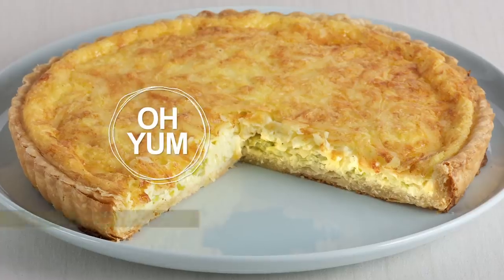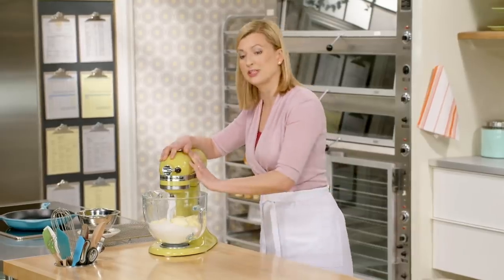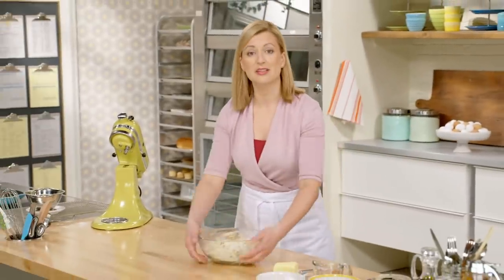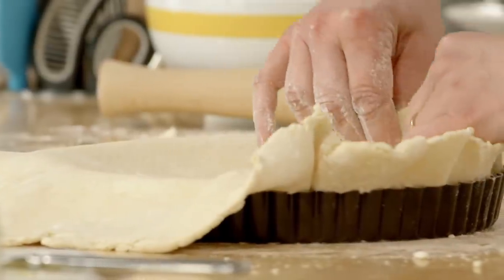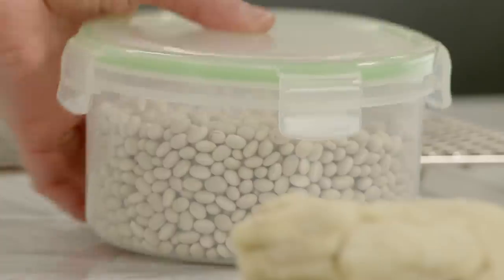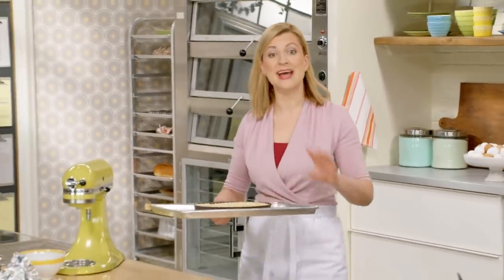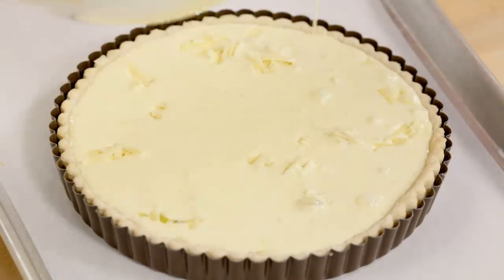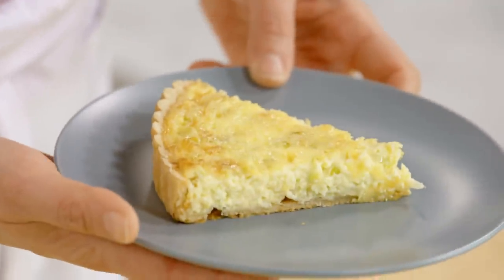Professional Baker Teaches You How To Make QUICHE!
Quiche is on the menu in Chef Anna Olson's amazing kitchen, and she is going to teach you how to make this delicious recipe from scratch! Follow along with the recipes below!

SAVORY PIE CRUST

Yield: Enough for one 2-crust pie

Ingredients

4 cups (500 g) cake & pastry flour
1 ½ tsp (7 g) salt
1 cup + 2 Tbsp (250 g) unsalted butter, at room temperature and cut into pieces
½ cup (125 mL) cool water
2 eggs

Directions

1. Place the flour and salt in a large mixing bowl or in the bowl of a stand mixer fitted with the paddle attachment (food processor not recommended.)  Add the butter and mix with electric beaters (or on medium-low speed) until the butter is fully incorporated into the flour – it will have a sandy texture (the opposite of a conventional North American pie crust technique).

2. Whisk the water and eggs together and add this all at once to the flour.  Mix ONLY until the dough takes on a rough, shaggy texture but does not come together.  Do not shape or handle the dough but place it in a smaller bowl, cover the bowl with plastic wrap and chill for 2 hours to set the butter.

3.  Turn the shaggy dough out onto a clean work surface and bring it together with your hands by flattening and folding the crumbs and crumbles in as you do.  Divide the dough into 2 pieces and shape into discs.

4. At this point, the dough can be rolled and used as recipes specify, or wrapped and chilled or frozen for later use.

LEEK & GRUYERE QUICHE

Yield: 1 9-inch fluted quiche
Servings: 6
Prep Time: 20 minutes
Cook Time: 1 hour

Ingredients

½ recipe savoury pie crust
1 Tbsp butter
1 ½ cups (375 mL) chopped leeks, white and light green part only
1 cup (80 g) coarsely grated Gruyere cheese
4 large eggs
1 2/3 cups (400 mL) whipping cream
pinch grated nutmeg

Directions

1. On a lightly floured work surface, roll out the pastry to a circle just under ¼-inch thick. Line an ungreased fluted removable-bottom tart pan, dusted with flour, pressing into the edges well and trimming away any excess dough.  Chill the pastry for 30 minutes.

2. Preheat the oven to 400 F (200 C).  Place the chilled pastry shell on a parchment-lined baking tray.   Pierce the bottom of the crust with a fork to prevent air pockets from forming.  Place a piece of foil completely over the crust and fill the shell with raw rice or beans (or pie weights).  Bake the crust for 10 minutes, then remove the foil with the weights and bake 10 minutes more.  The crust will only brown at the edges, less than a traditional pie crust. Allow the crust to cool while preparing the filling.

3. Reduce the oven temperature to 350 F (180 C). Melt the butter in a sauté pan over medium heat and add the leeks, sautéing until tender, about 10 minutes.  Sprinkle the leeks over the bottom of the cooled crust and top this with the grated Gruyere.

4.  Whisk the eggs lightly, then whisk in the cream, nutmeg, salt & pepper (add just a pinch of salt, since most of the seasoning comes from cheese).  Pour this slowly into the crust, allowing the filling to seep in between the leeks and cheese.  Bake the quiche for 40 to 45 minutes, until it no longer jiggles when gently moved.  Allow the quiche to cool for 15 minutes before slicing to serve.

Alternatively, the quiche can be baked a day ahead and chilled, then warmed in a 300 F (140 C) oven for 30 minutes before serving.